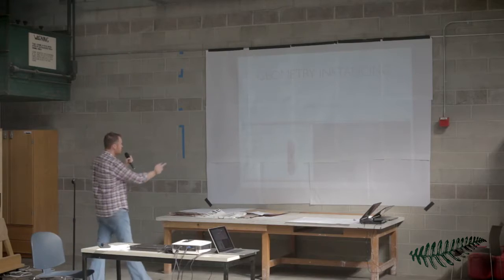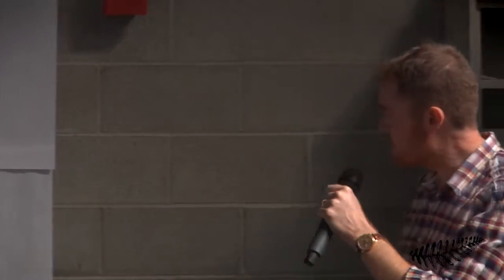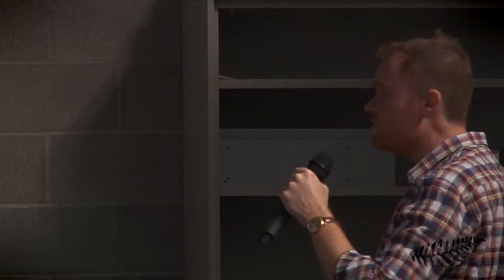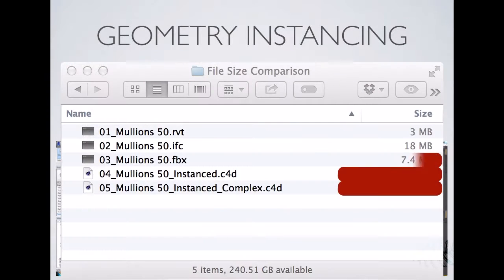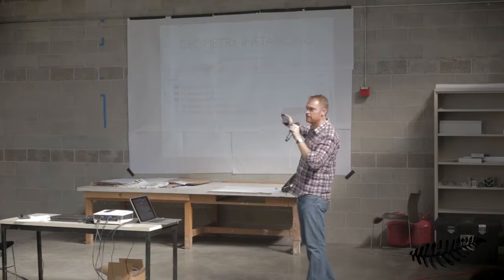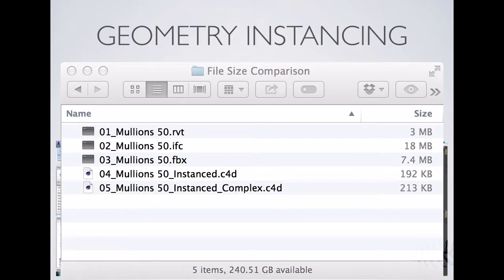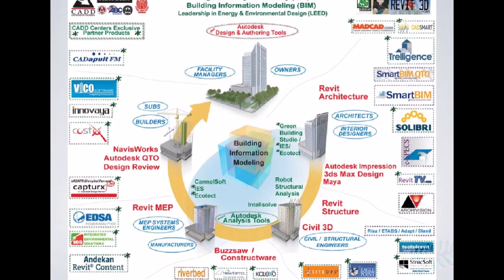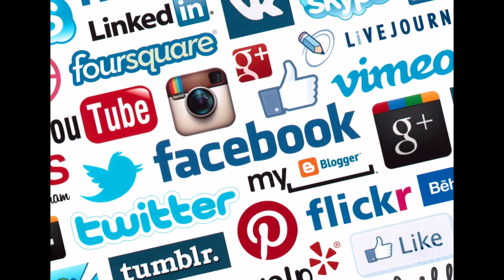AECH 1.2 - Team Project Face 1.2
The September 2014 AEC Hackathon 1.2  presentation from Team Project Face 1.2.